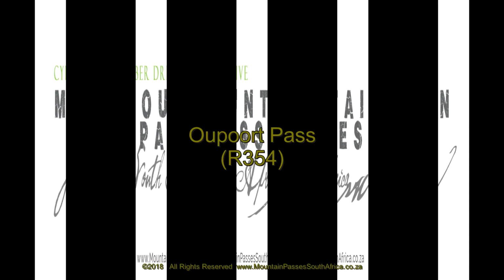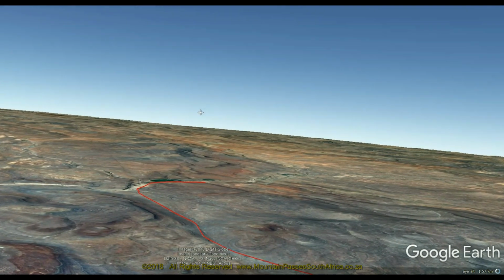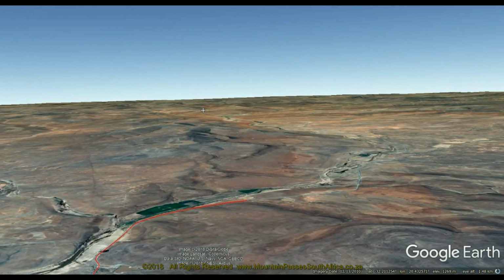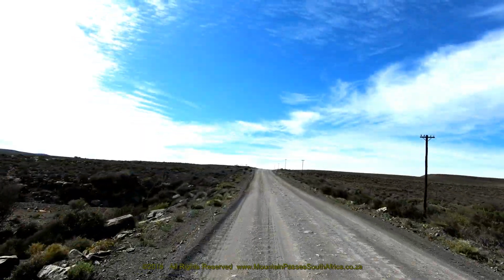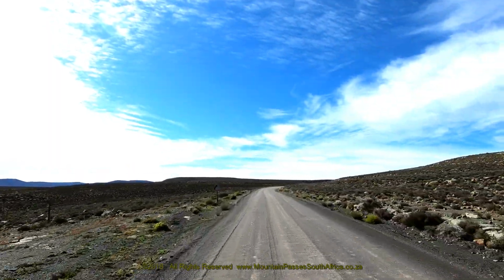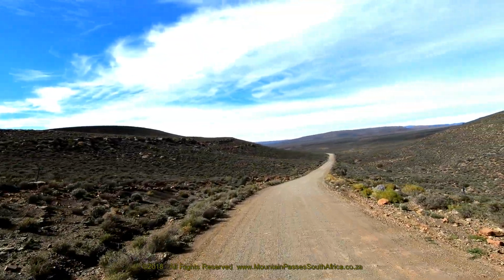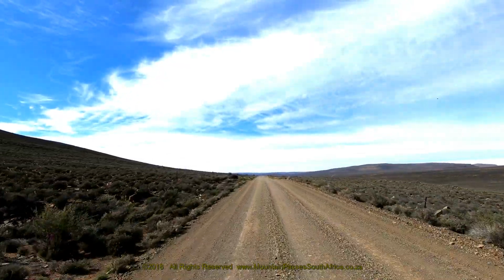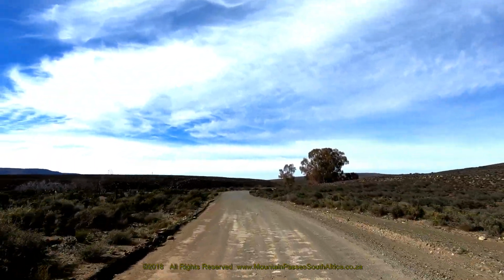Oupoort Pass (R354) - Mountain Passes of South Africa